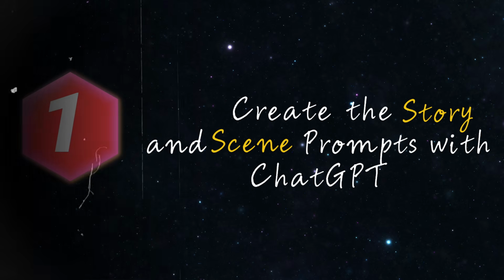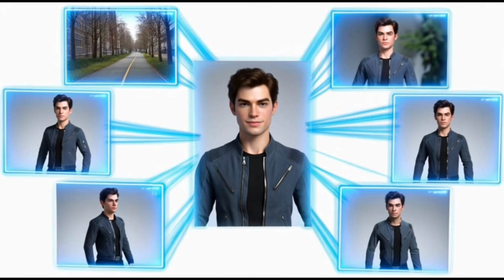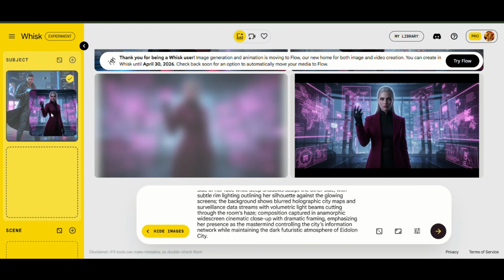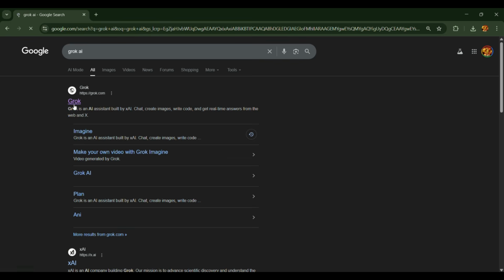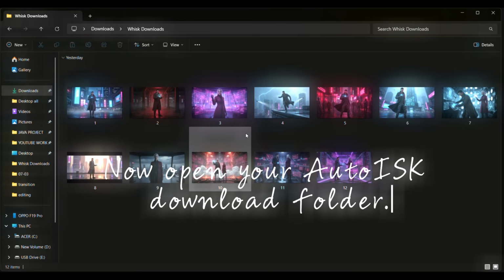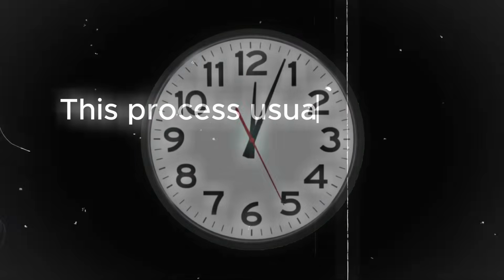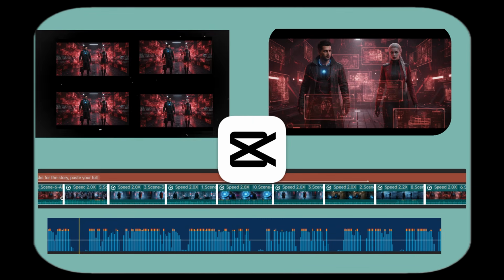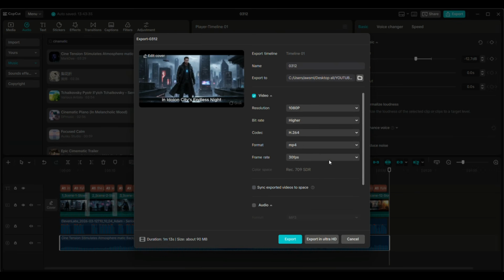Nobody Is Talking About This AI Video Niche Making Money in 2026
In this video I’m going to show you a secret AI video niche that can make money in 2026 using only free AI tools.

You’ll see how I created a Hollywood-style cinematic AI video in less than 20 minutes without spending any money on software.

Most creators think you need expensive AI tools to make videos like this. But that’s not true. With the right workflow, you can create cinematic AI videos using ChatGPT, Google Whisk, and Grok automation  completely free.

In this step-by-step tutorial, I’ll show you the exact process I use to create AI cinematic videos with consistent characters, dramatic scenes, and movie-style storytelling.

Here’s what you’ll learn in this video:

• How to generate a cinematic AI story using ChatGPT
• How to create consistent characters and scenes with Google Whisk
• How to automate image generation using Whisk automation
• How to convert images into cinematic videos using Grok automation
• How to add professional voiceover and edit everything in CapCut

By the end of this video, you’ll know how to create cinematic AI videos in bulk and upload them to platforms like YouTube, TikTok, and Instagram to start building an AI content business.

New AI passive income workflows every week.